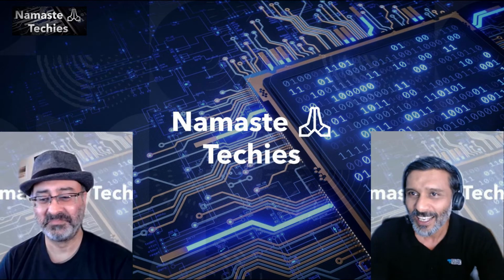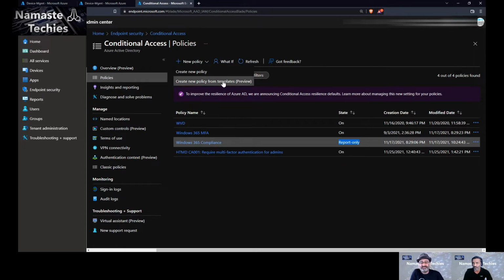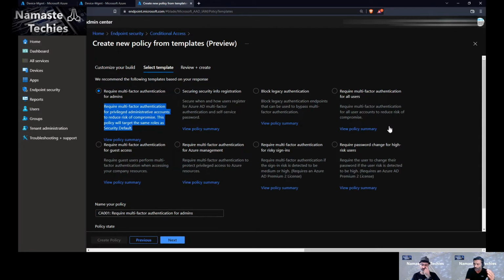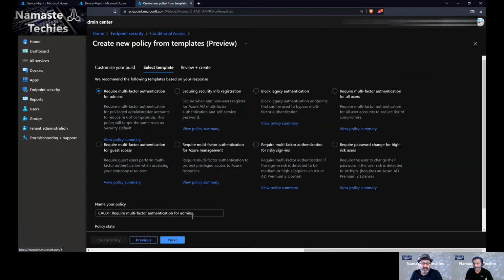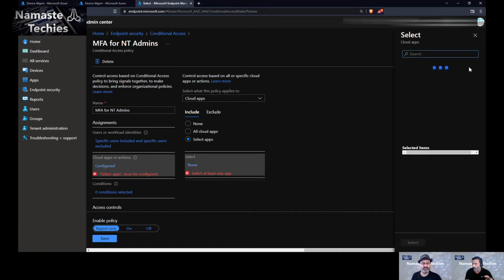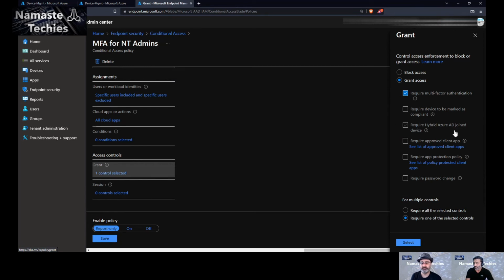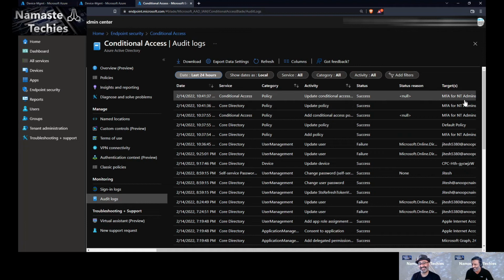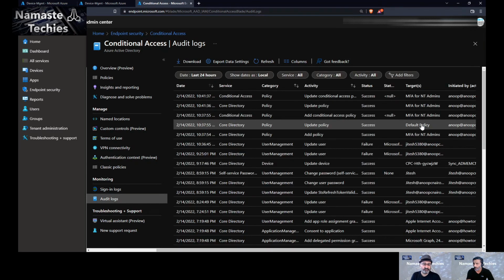Intune Conditional Access Policy | Easiest Method to Create Azure AD Conditional Access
In this episode of Namaste Techies, we demo how to easily create Conditional Access policies in Microsoft Intune aka Microsoft Endpoint Manager.

Harjit and Anoop's links:
What is the meaning of Namaste?